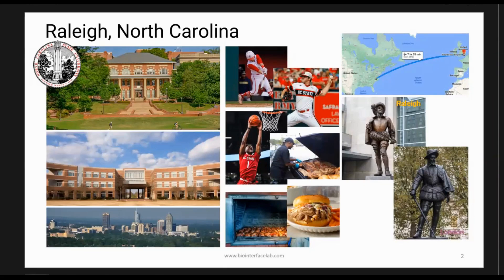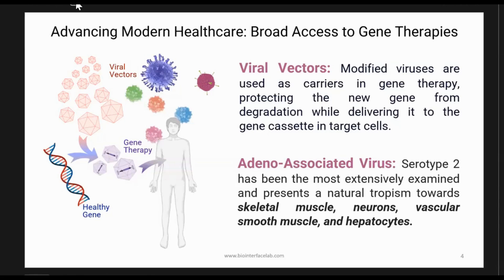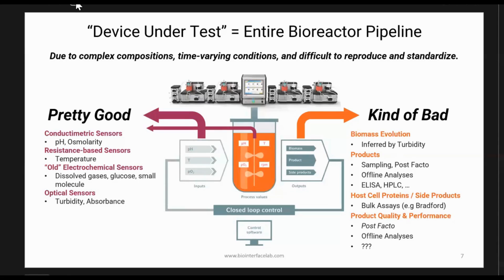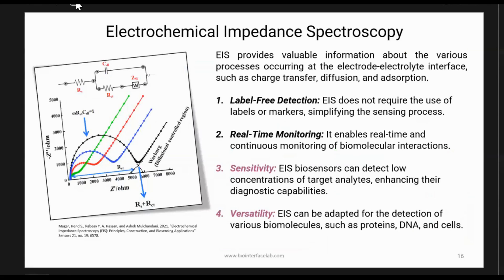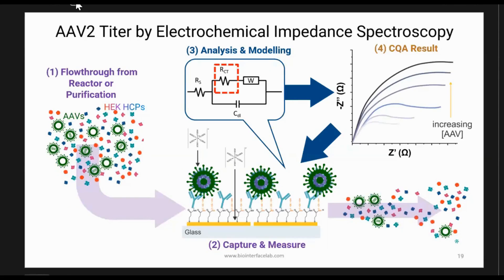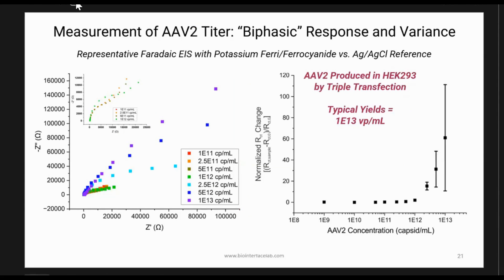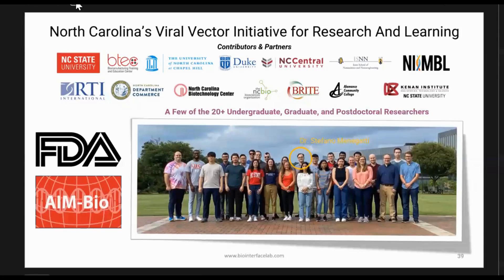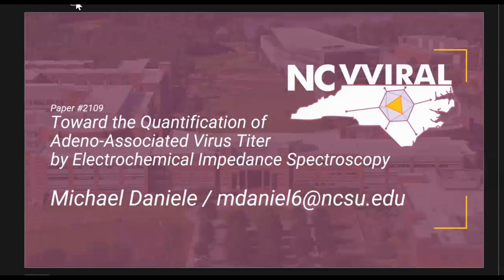Toward the Quantification of Adeno-Associated Virus Titer by Electrochemical Impedance Spectroscopy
Title: Toward the Quantification of Adeno-Associated Virus Titer by Electrochemical Impedance Spectroscopy
Author: Junhyeong Wang, Mahshid Hosseini, Shriarjun Shastry, Eduardo Barbieri, Wenning Chu, Stefano Menegatti, Michael Daniele

Abstract: Gene therapies have shown great promise for the potential treatment of a broad range of diseases. Adeno-associated viruses (AAVs) are a popular gene vectors because of their ability to target specific tissues, and they have demonstrated high transduction efficiencies in multiple neurological targets. While these therapeutics hold great promise, their biomanufacturing has limited potential cost-reduction and more widespread adoption. Herein, we report the preliminary development of an immunosensor for measuring the titer of adeno-associated virus 2 (AAV2), which may ultimately be deployed for rapid quantification of product yield during AAV biomanufacturing. We functionalized an interdigitated electrode array with anti-AAV2 antibodies, and electrochemical impedance spectroscopy was employed to investigate the response to AAV2 titer. A Faradaic sensing principle was utilized, in which the charge transfer resistance (Rct) of an electrochemical report was monitored after capture of AAV2 on the surface of the sensor. A linear response in was measured over a titer range from 1e12 - 1e13 capsids/mL.